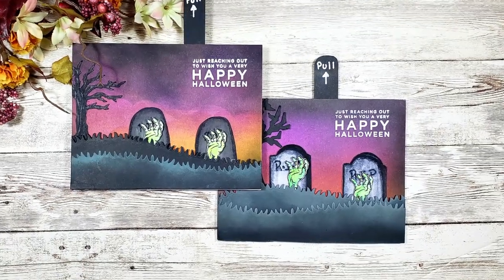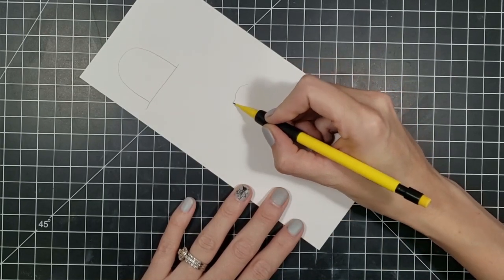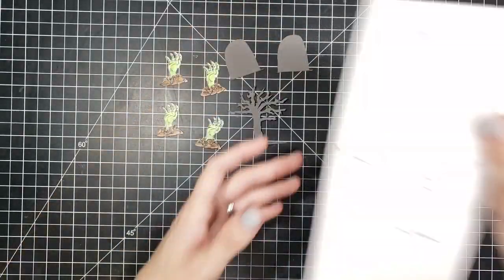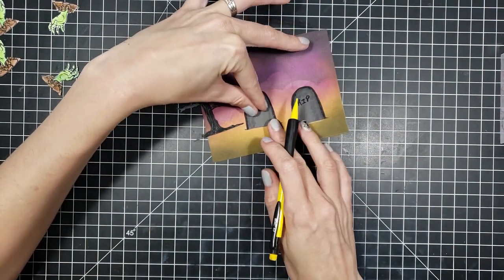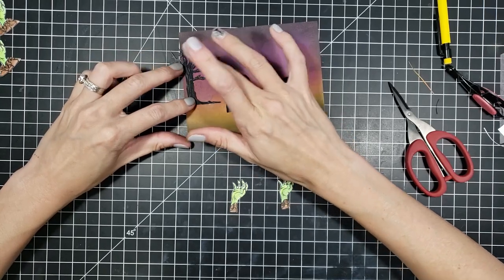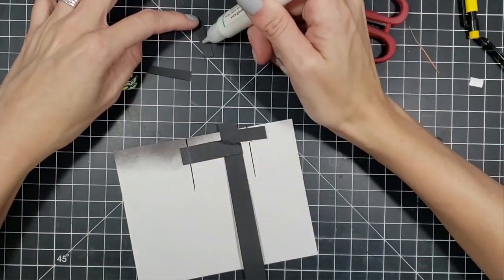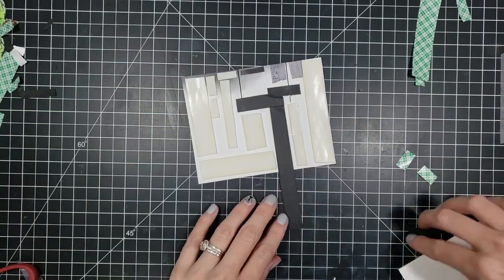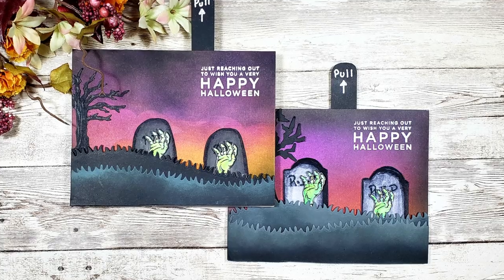Halloween Card | Zombie Pull Slider | Stamptember | CZ Zombie Boo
Hi Everyone!! This Card is with the Zombie Boo stamp by CZ Designs for the Stamptember 2019 release. This fun pull slider card features zombie hands that pop up to say hello. I really hope you enjoy this card and thank you so much for stopping by!

Im new to card making, I actually didn’t even know it was a hobby till I watched Kristina Warner during her December card month of 2017, I was hooked and couldn’t stop watching and then I wanted to make cards of my own. I started my first card in March 2018 and loved it. Thank you so much for your time.

FILMING

I use a Galaxy S9 Note for my video.

Cell Phone Holder for Desk, Tablet Holder for Bed 4.0 to 12.6 Inch Device Flexible Long Arms Gooseneck Phone Mount Multi-Angle Rotation Stand Bracket Clamp Clip for Bed(Black)
by HORLH

Lights.
IKEA TERTIAL

MOUNTDOG 1350W Photography Continuous Softbox Lighting Kit 20"X28" Professional Photo Studio Equipment with 2pcs E27 Socket 5500K Video Lighting Bulb for Filming Portraits Shoot

✩ ✩ ✩  SUPPLIES    ✩ ✩ ✩

* Arteza Real Brush Pens, 96 Paint Markers with Flexible Brush Tips, Professional Watercolor Pens for Painting, Drawing, Coloring with Water Brush, 100% Nontoxic

* Tsukineko VersaFine ONYX BLACK Ink Pad

* Tsukineko Versamark EMBOSS INK PAD Watermark

3090.html

* Scotch CAT 085 Advanced Tape Glider with 2 Rolls of 1/4-Inch by 36-Yard Acid Free Tape,Cure Pink

* Brother CM350 Electronic Cutting Machine, Scanncut2, 4.85” LCD Touch Screen, Wireless Network Ready, 300 DPI Scanner, 631 Built-in Designs

* Scotch Indoor Mounting Tape, 3/4-inch x 38-Yards, White, 1-Roll

* Neenah Classic Crest 110 LB SMOOTH SOLAR WHITE Paper Pack 25 Sheets

✩ ✩  Other Supplies ✩ ✩
My Stamp from Etsy.
* Elizabeth "Handmade by" Pre-Inked Stamp - Self Inking Stamper for Etsy Shop - Personalized Craft Business Label Stamp - Stamp for Packaging

* Tim Holtz Micro-Serrated Titanium Shears & Snips Scissor Set, 9.5 Double Beveled Titanium Shears & 7.5 Titanium Snips

* Tonic Studios Tim Holtz Comfort Trimmer 8.5"

* TONIC STUDIOS Nuvo Deluxe Adhesive, Multicoloured, 3.81 x 3.81 x 12.7 cm

* Dahle Self-Healing Cutting 18x12 Mat 10671